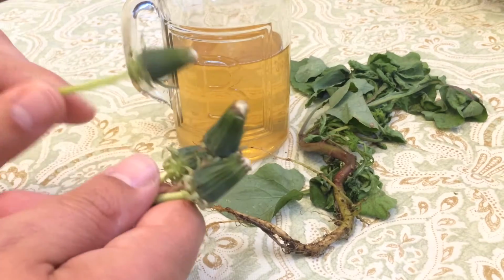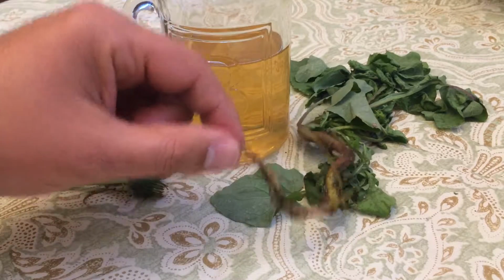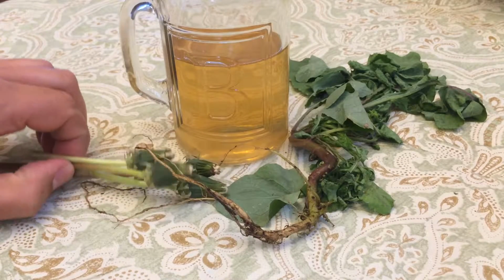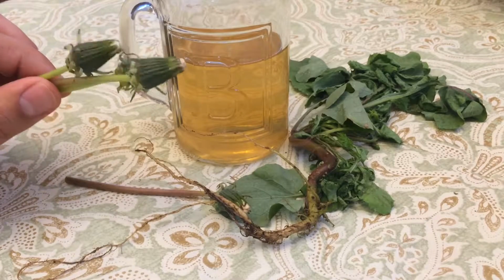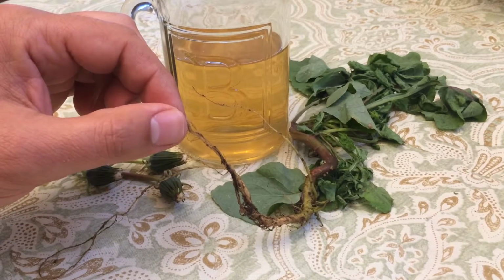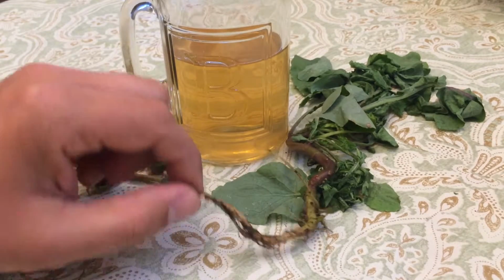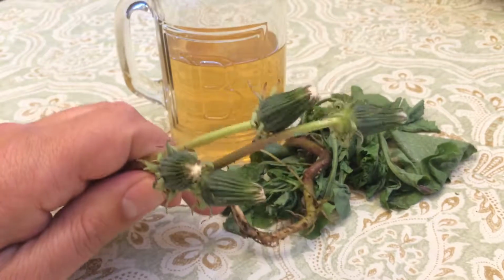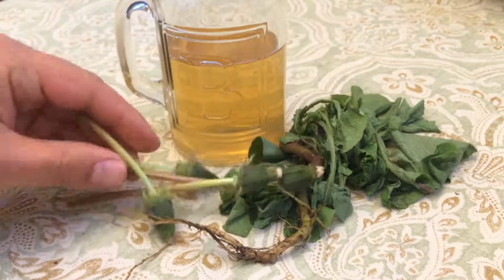Dandelion Herbal Tea and Potential Benefits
Dandelion Herbal Flower tea and Dandelion Herbal Root tea.

A video on the reasons why I grow dandelion plants.